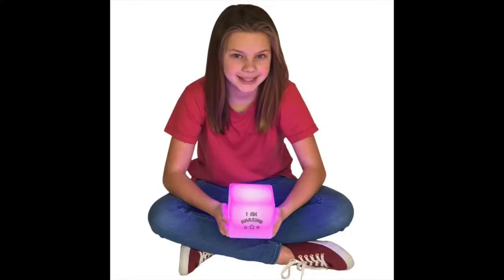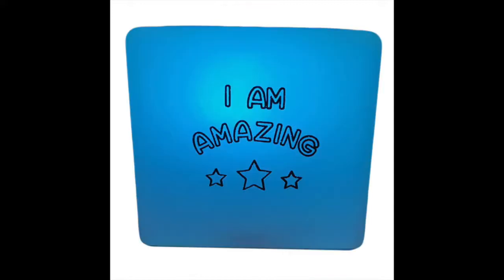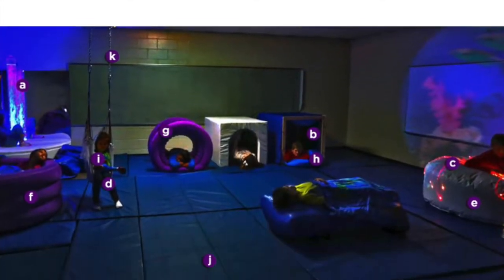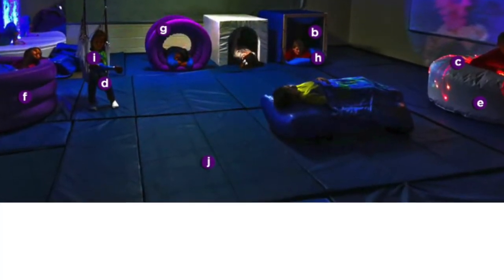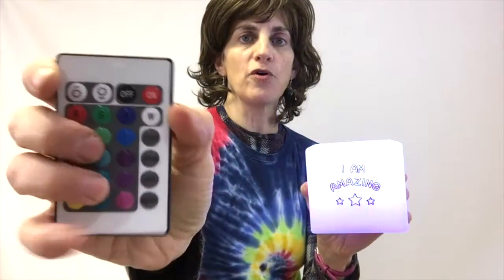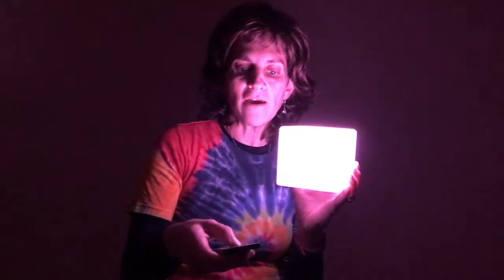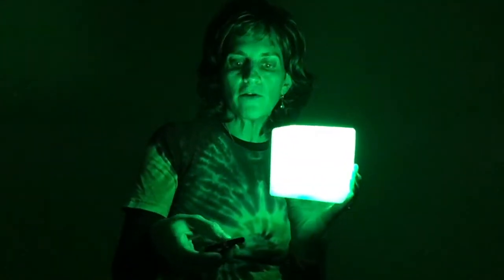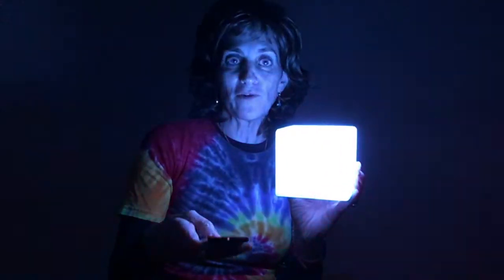I Am Amazing LED Cube by Fun and Function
Use the remote or plug in the I Am Amazing LED Cube by Fun and Function to enhance your bedroom or sensory room experience. With multiple modes and color choices its the perfect sensory tool for everyone to enjoy.